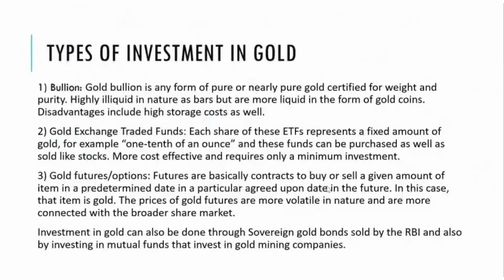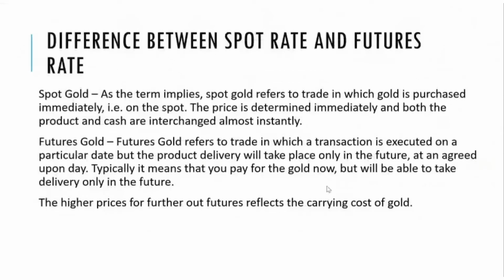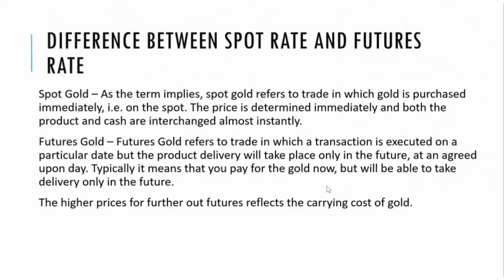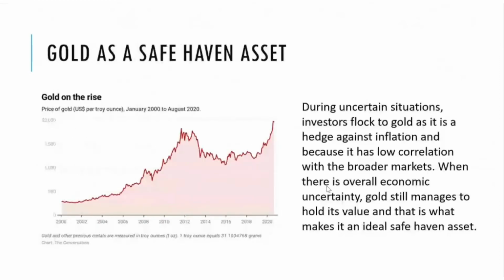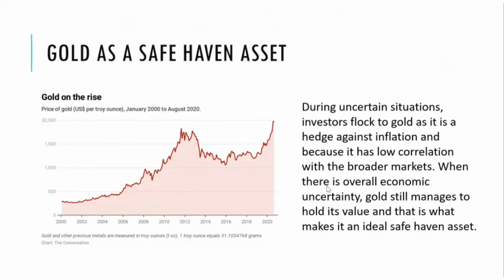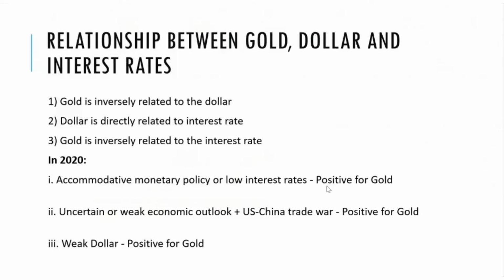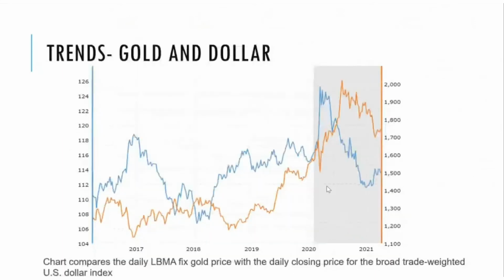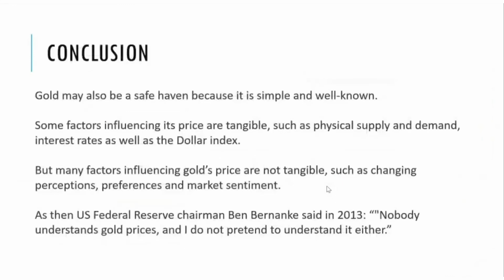The Gold Market from January- December (2020)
This video briefly explains the gold market, why gold is considered to be a safe haven asset and how gold prices change in times of volatility and crises.